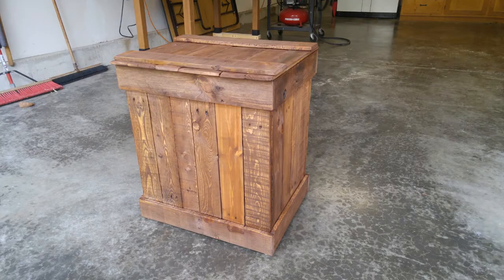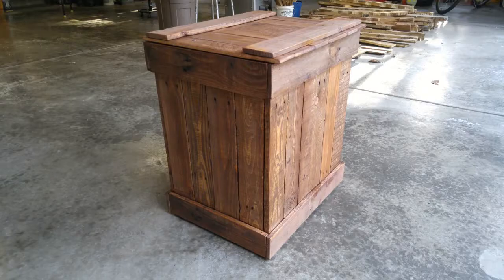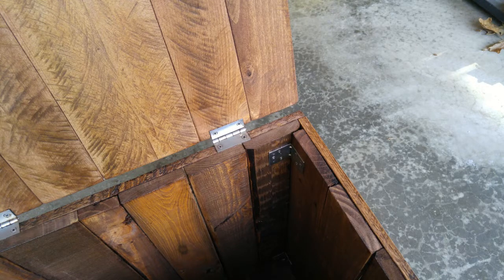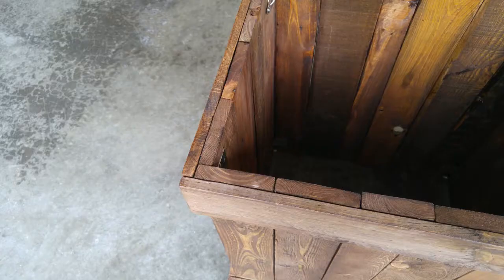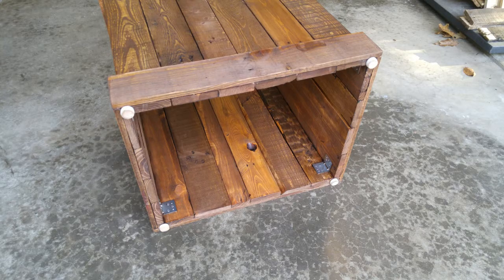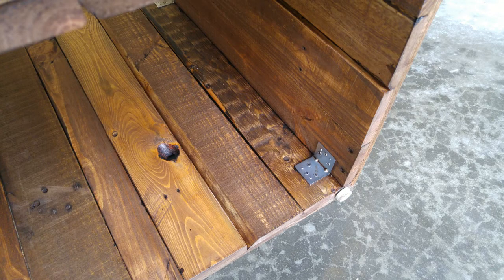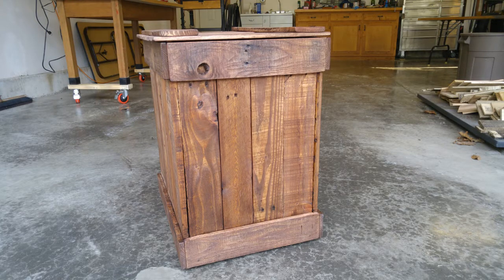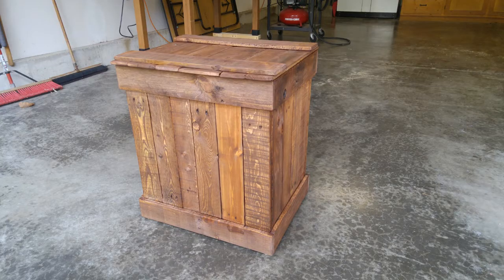Pallet Wood Trash Can Cover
A friend wanted me to make a pallet box that sits over their kitchen trash can. I tried to make this very simple with just four walls and a lid.

I decided not to use a bottom to make it a little bit lighter and not allow any dropped items to get trapped at the bottom, inside the box. Now you can simply pick up or slide the pallet box to the side and clean up the floor.